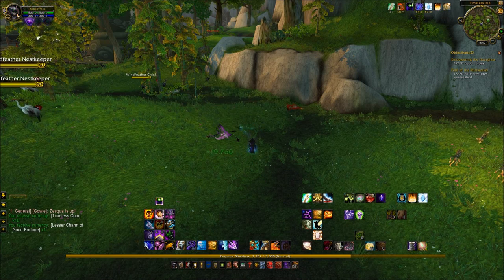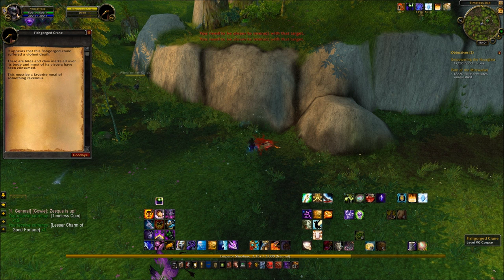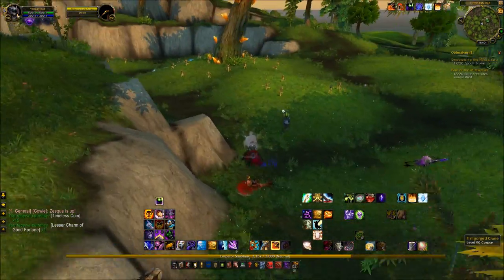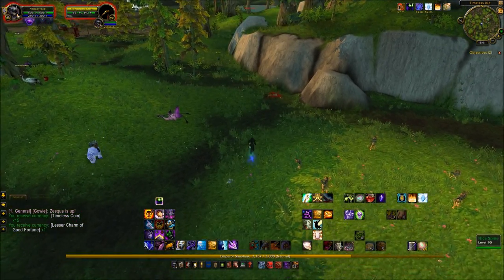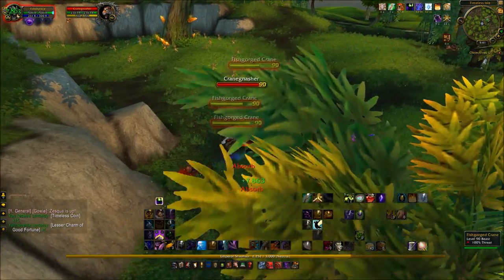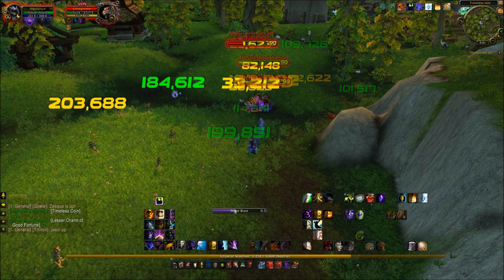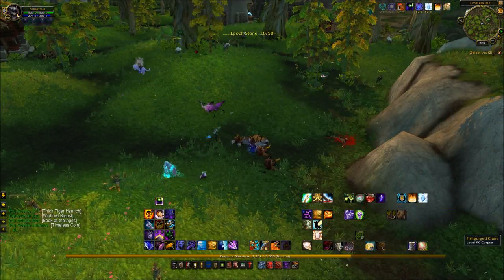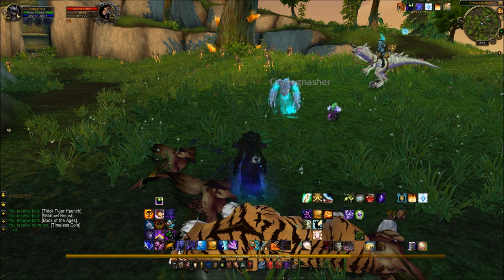Cranegnasher Rare Elite: Secret Revealed !! - WoW Patch 5.4 LIVE !!